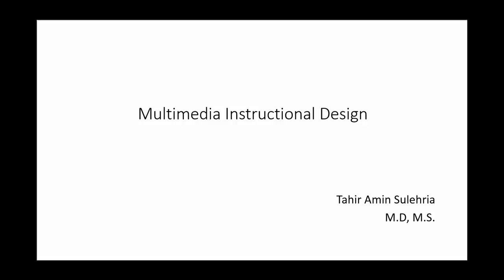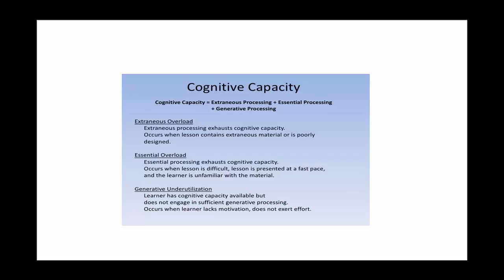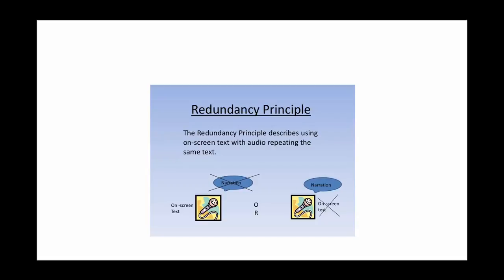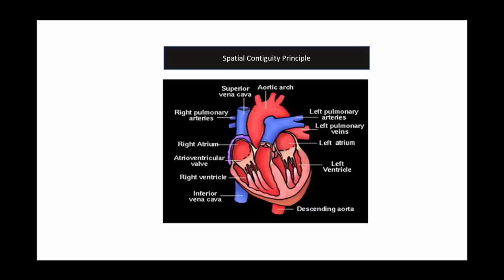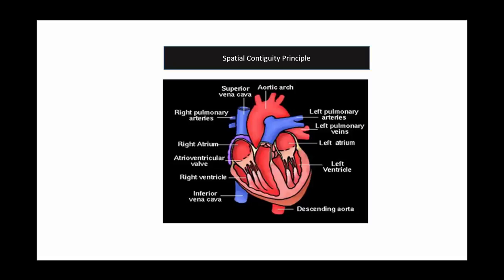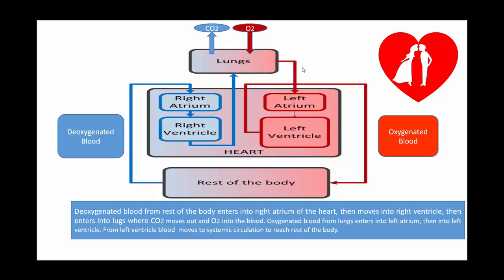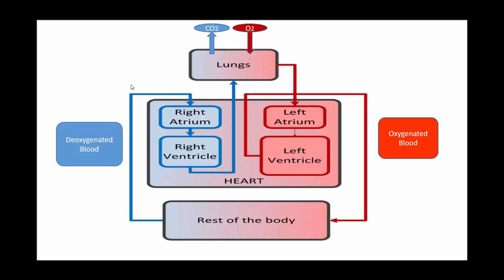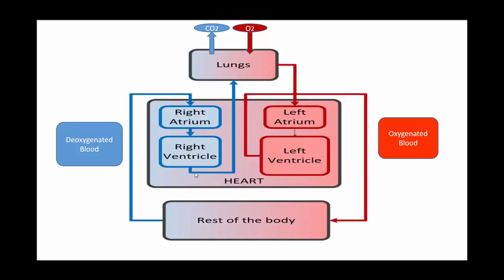EDT 8210 Video 2